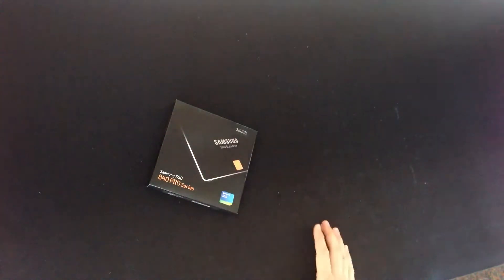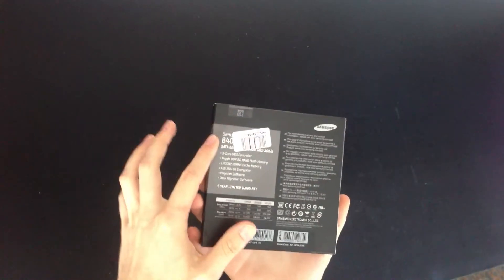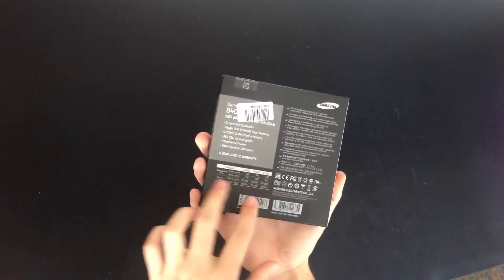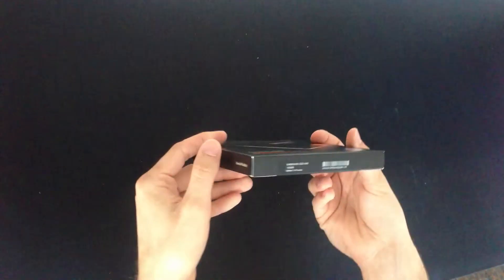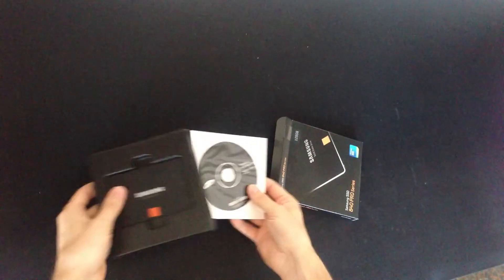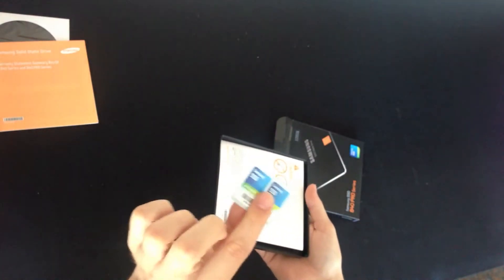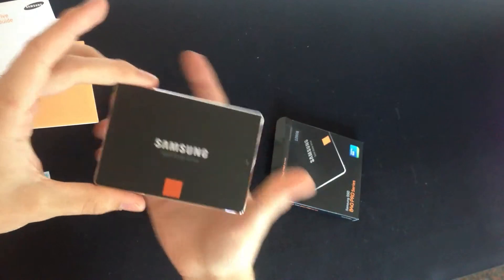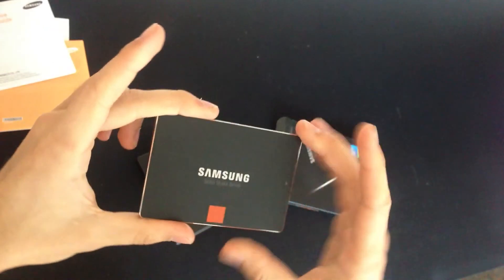Samsung 128GB SSD 840 PRO SATA 6Gb/s Basic Unboxing